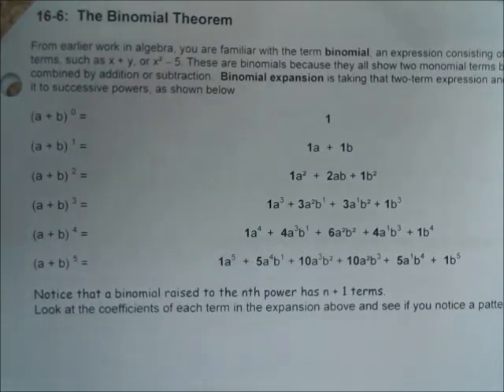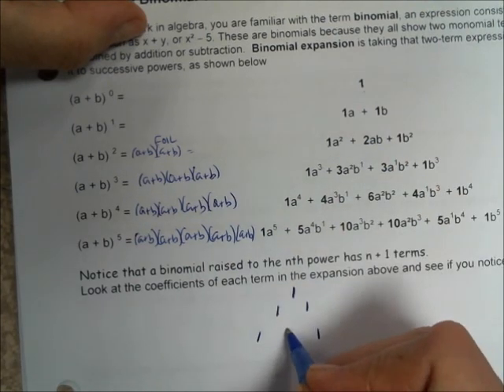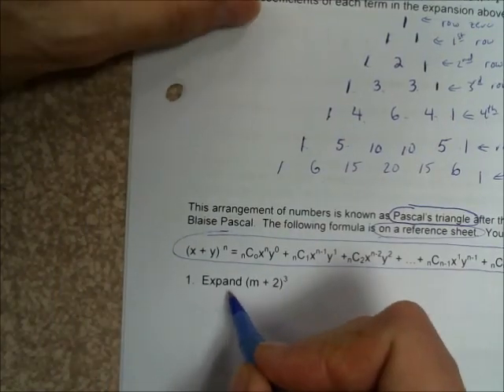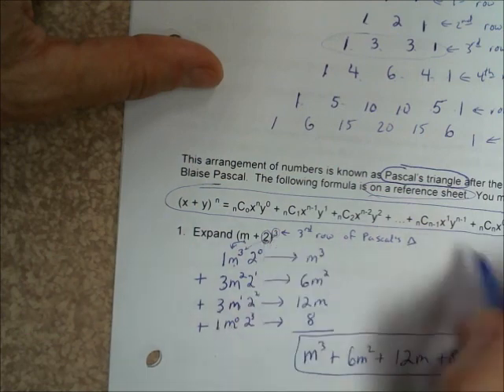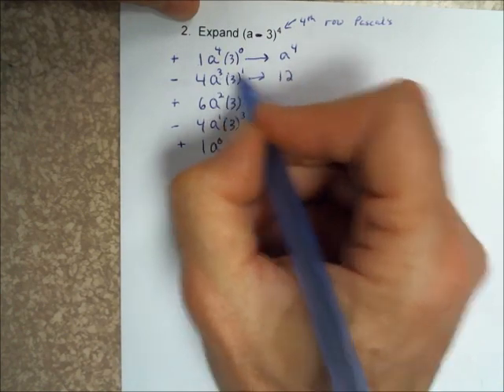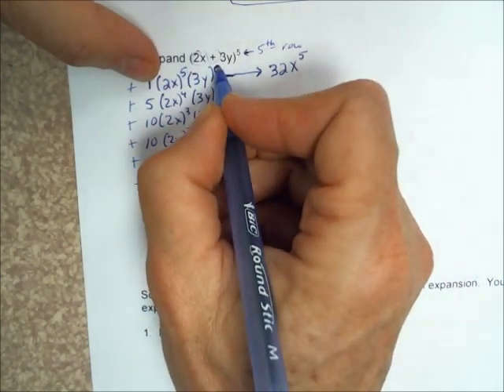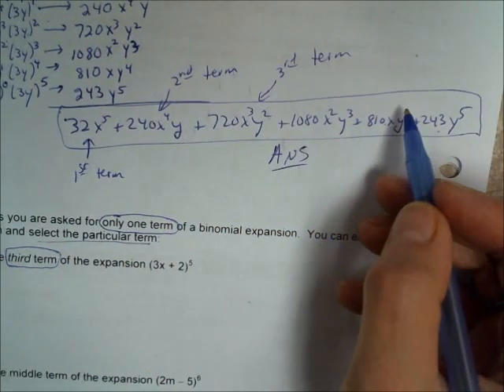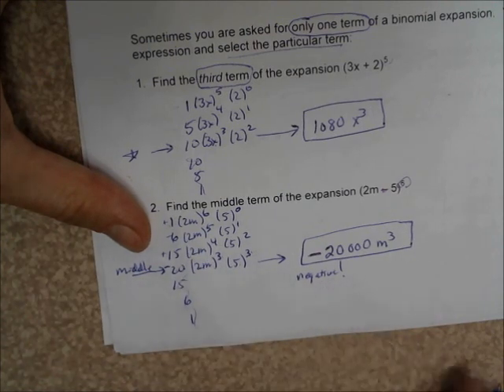Alg2 Ch 16.6 The Binomial Theorem